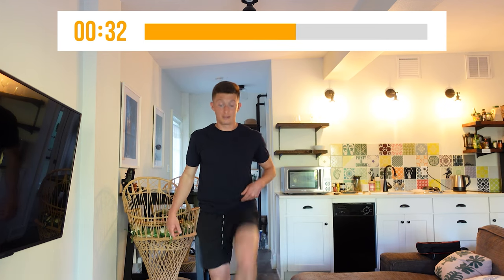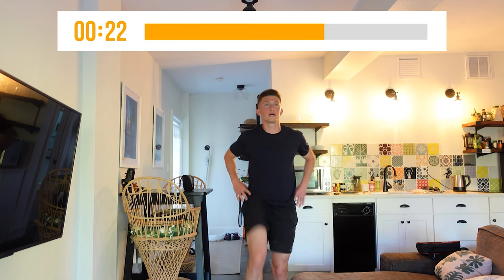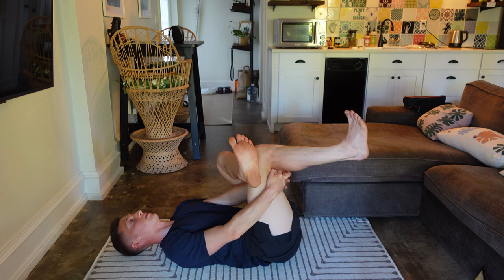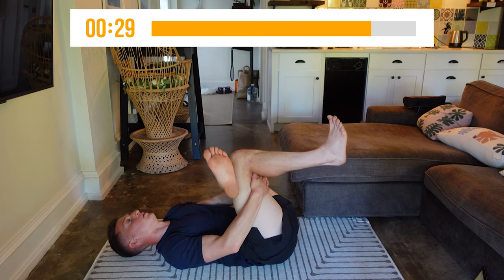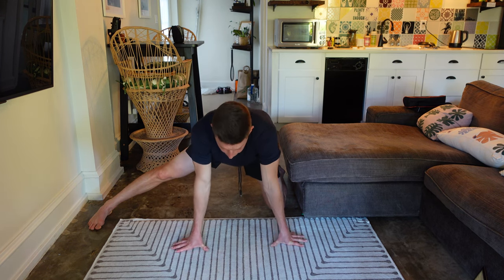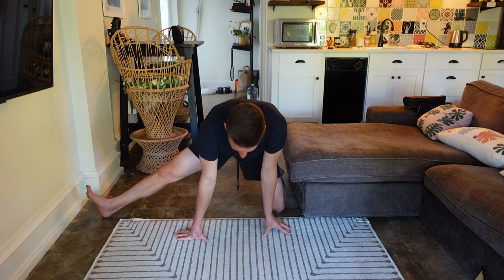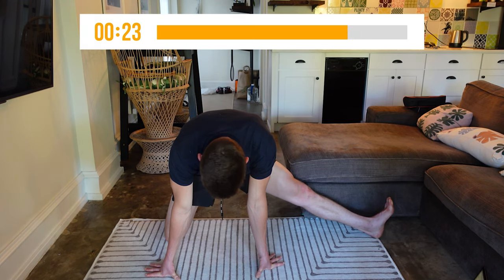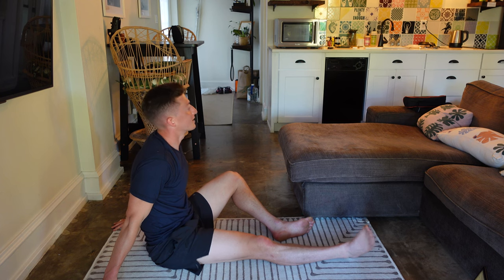20 Minute Mobility Session for Soccer Players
Book a FREE Call with Me So I Can Help You Reach the Pro Level:

In this video, I take you through a 20 minute full follow along mobility session for soccer players.